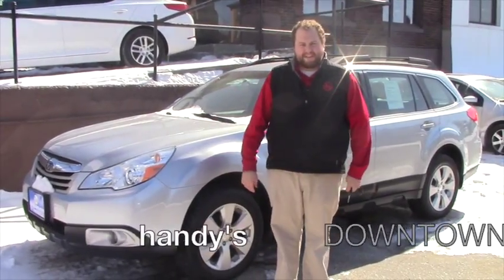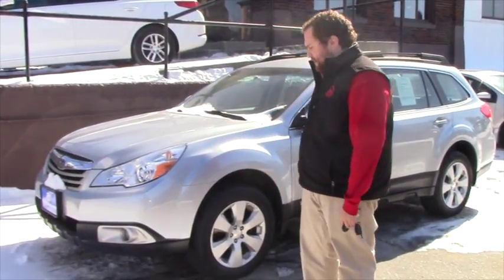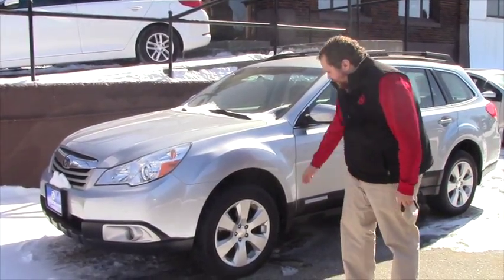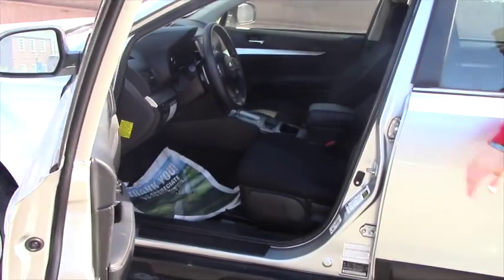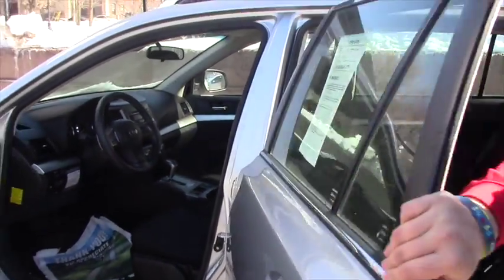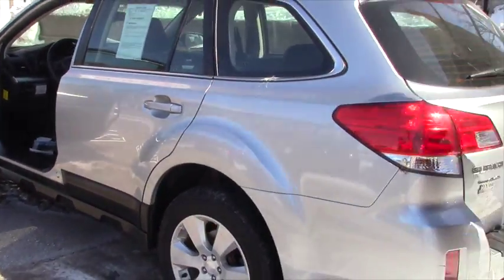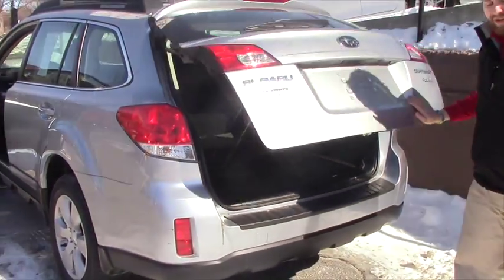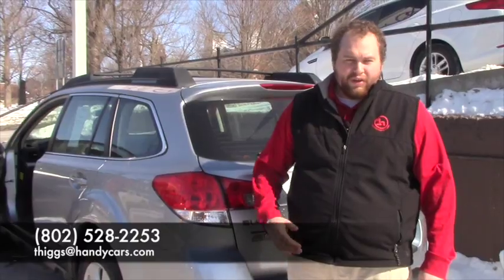2012 Subaru Outback for Chris from Taylor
Taylor shows the 2012 Subaru Outback here on our lot at Handy's Downtown in Saint Albans. This vehicle comes with hands free controls on the steering wheel. It also features powered windows, mirrors, and locks. Come to Handy's Downtown today to see one for yourself!